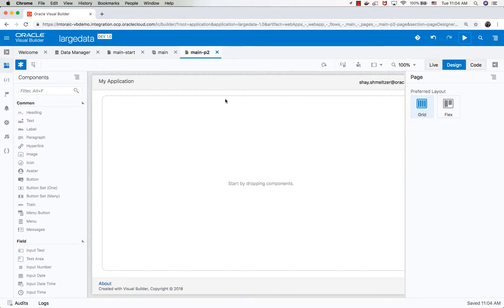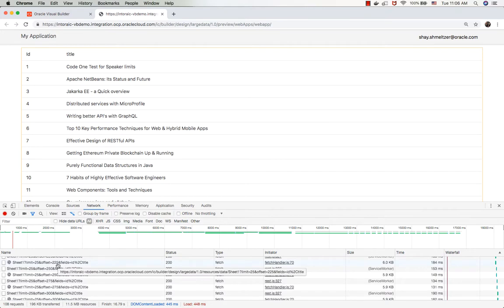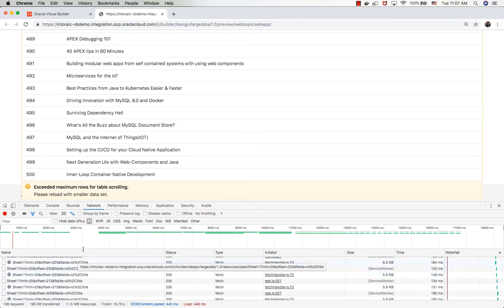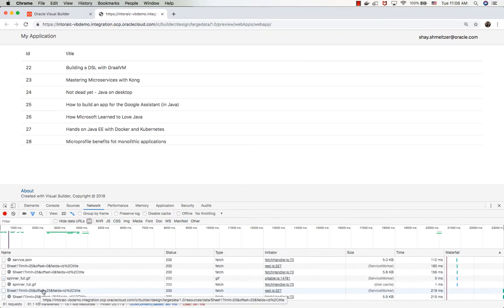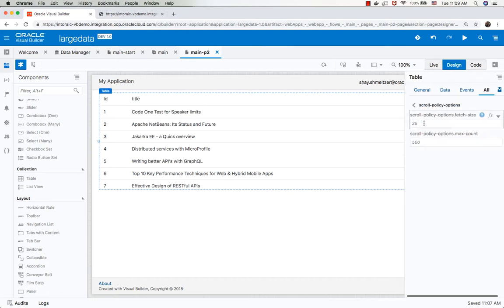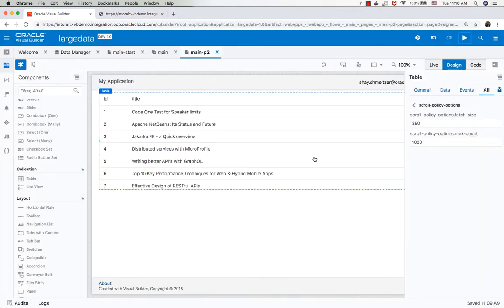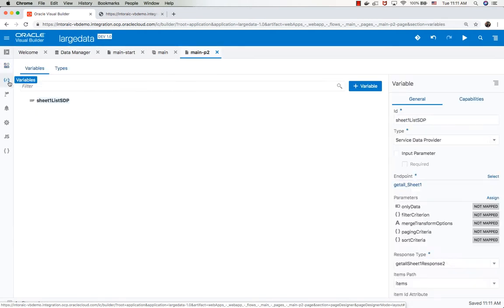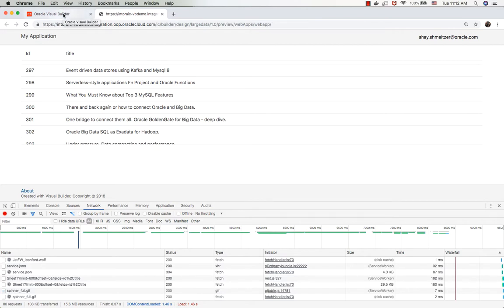Controlling Fetching and Scrolling in Tables in Visual Builder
How to control the pagination parameters for a table in Oracle Visual Builder. Related blog